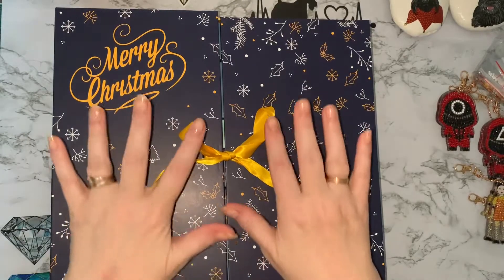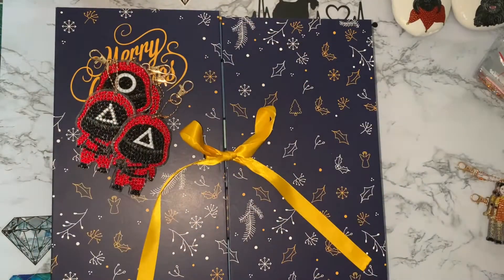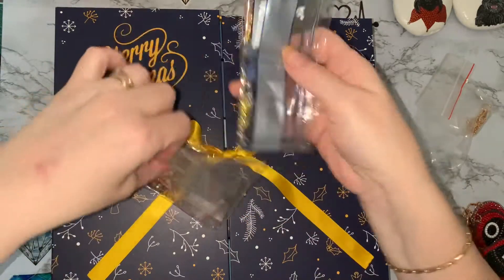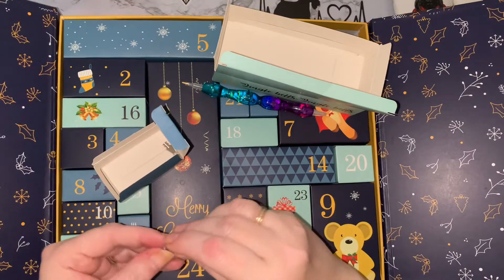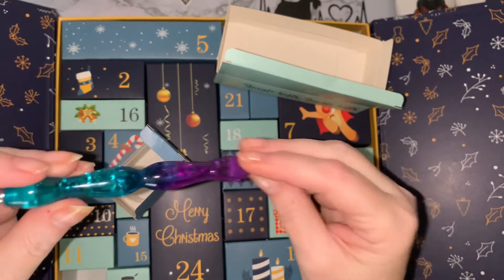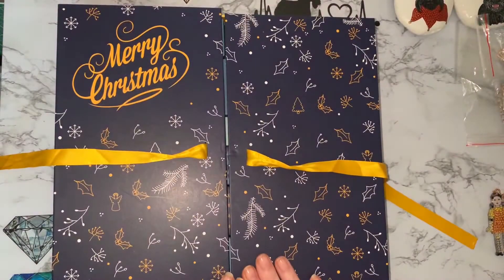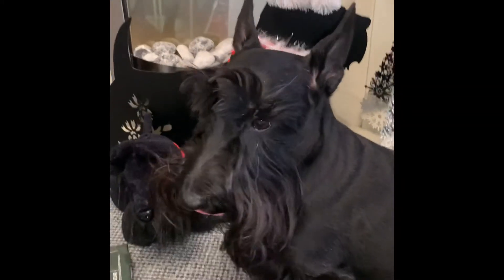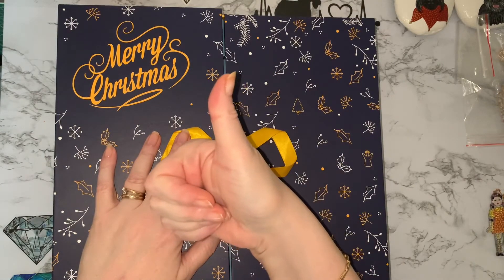Diamond Painting | Advent Calendars | Christmas Tree | Scottie Fun |12th December 2021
Hi, thanks for stopping by. Today’s video is the 12th in a series of 24 , for Christmas 2021. I have a Cateared advent calendar , Hubby has a swizzles advent calendar , and Scottie Dog Milly has a Wainwrights advent calendar. We will show you each day what was in them each day

Links to products shown:

CATEARED Diamond Painting Advent Calendar 2021, Countdown to Christmas Calendar Gift Box with DIY Accessories for Adults Kids, 5D Diamond Art Tools for Home Decor (Full of Diamond Painting Items)

YoyocraftByJuly on Etsy (Cateared) – Mystery Diamond paintings and pens